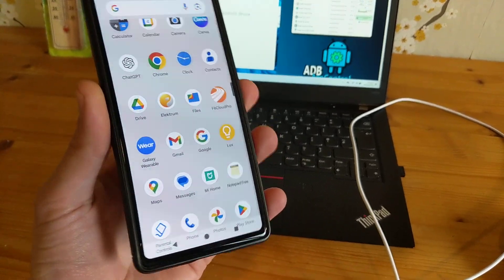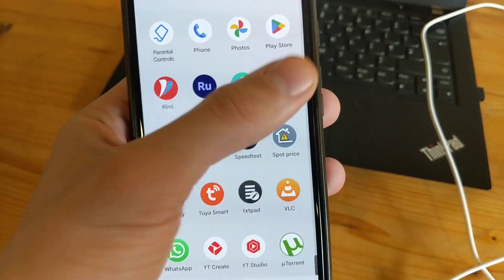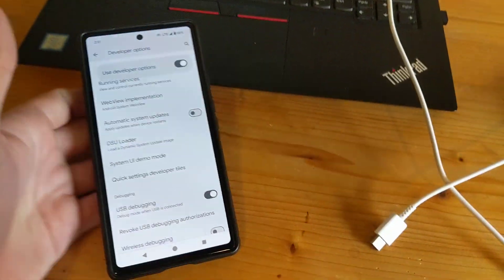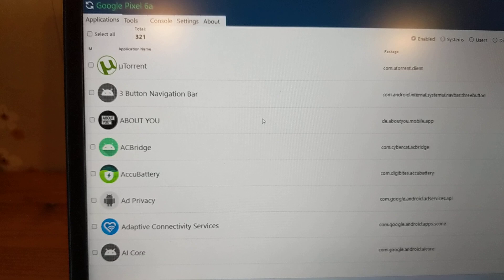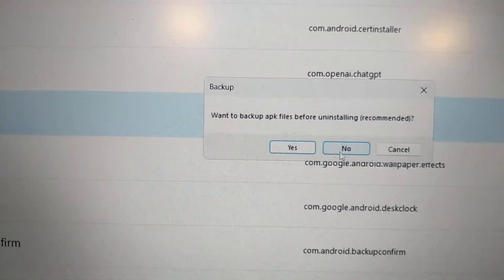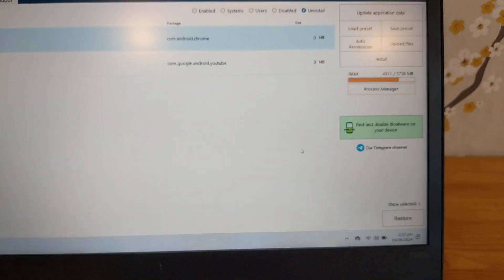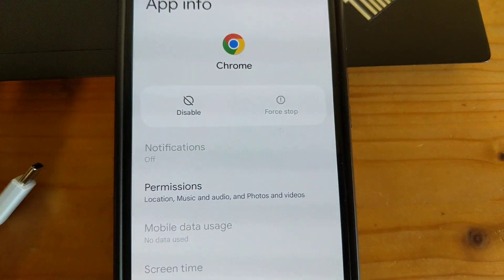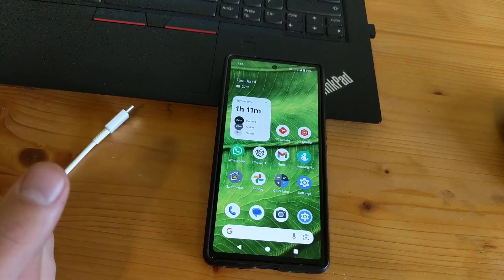Delete System Apps on Google Pixel 9, 8A, 8, 7A, 7 ,6A, 6, 5 - Chrome, Youtube, Play Store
How to Remove & Completely Uninstall System Applications that can't be uninstalled such as Chrome, Youtube, Play store from Any Google Pixel Phone without root access